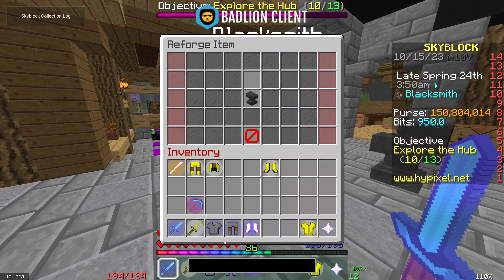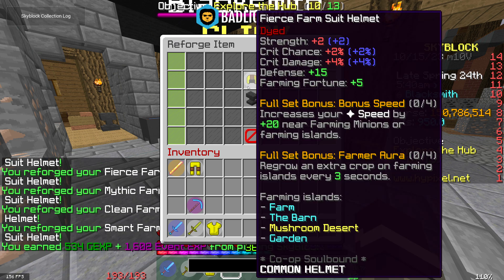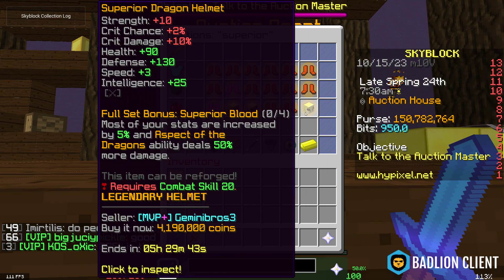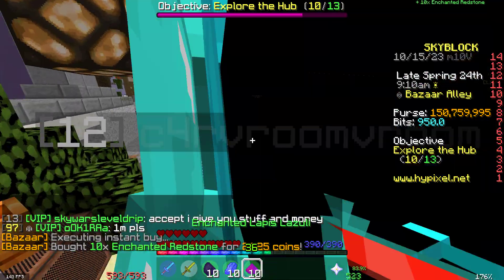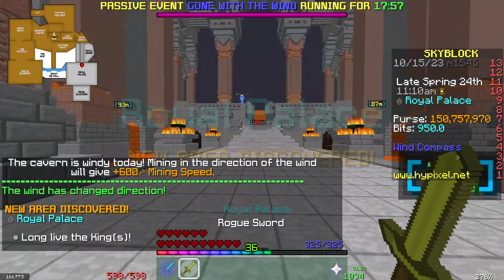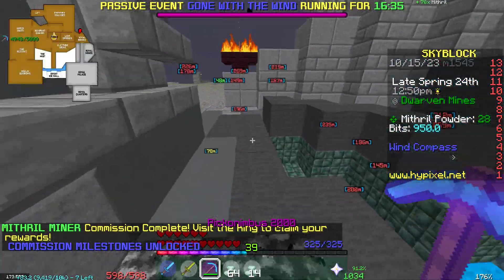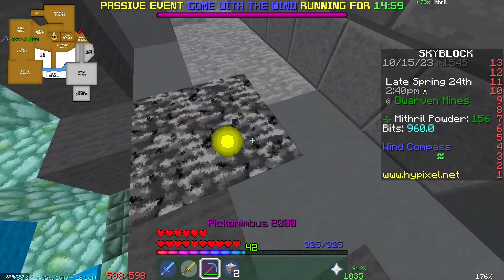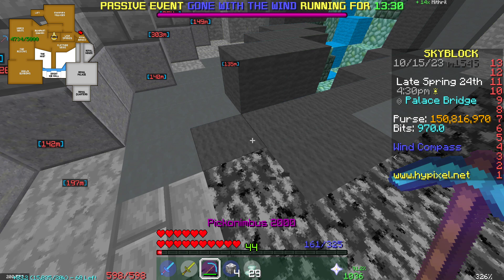Pickanumbus is op (Hypixel Skyblock Contraband and Farming part 5)